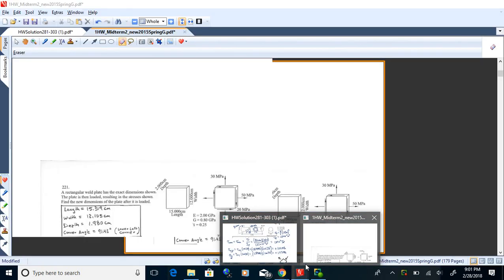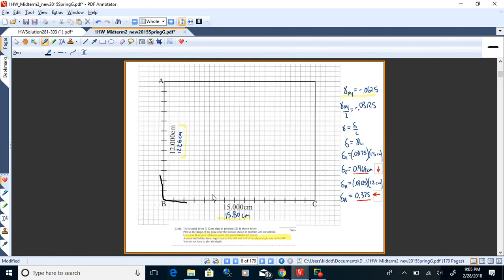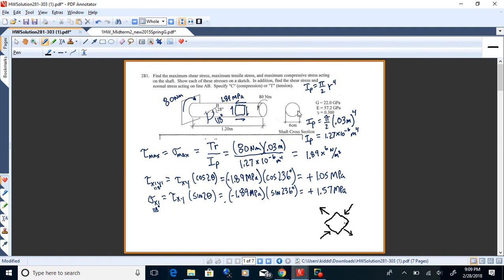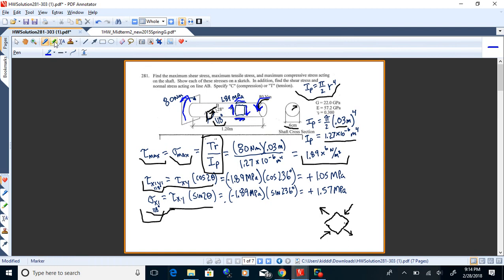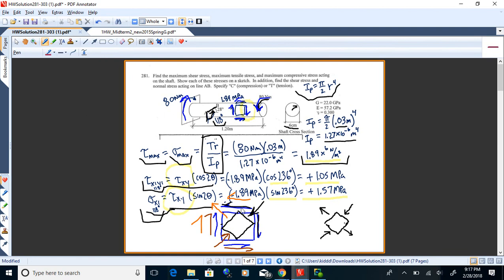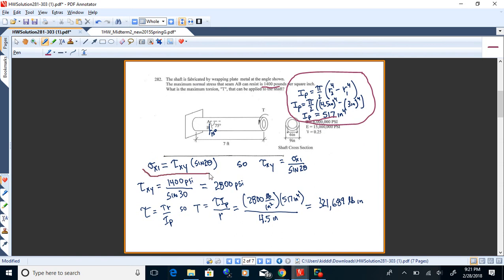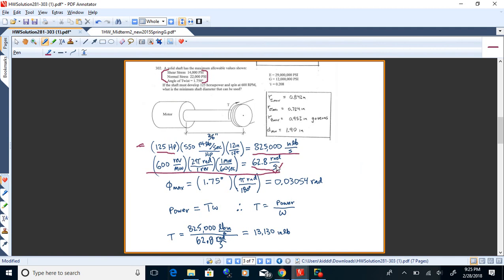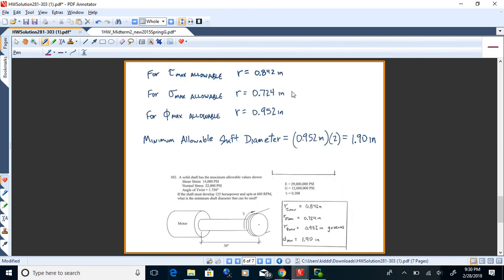Strengths 180228 Recitation1